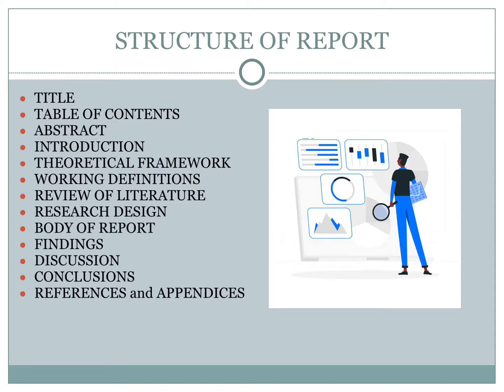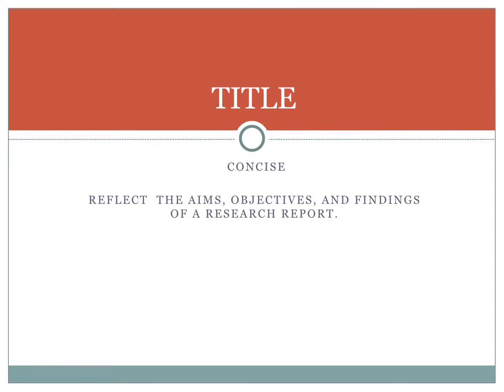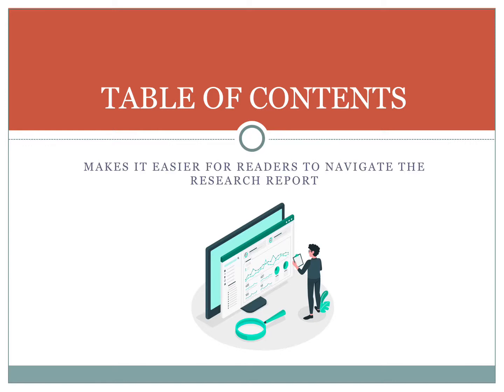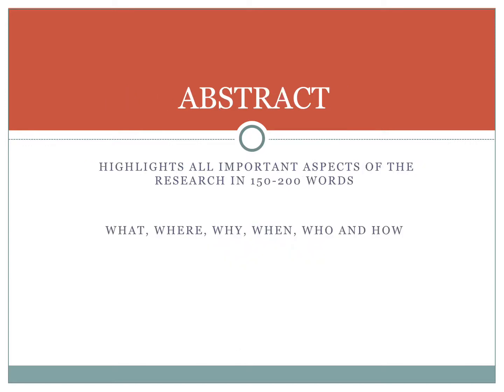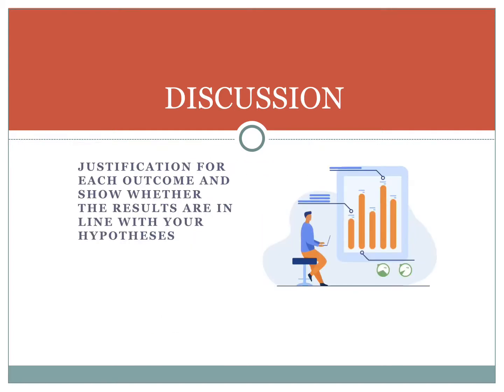Parts of a research report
In this video we take a look at various parts of a research report